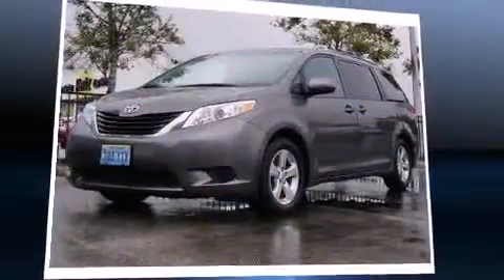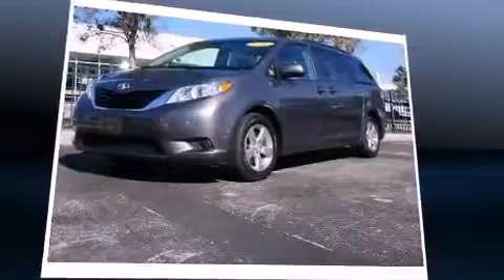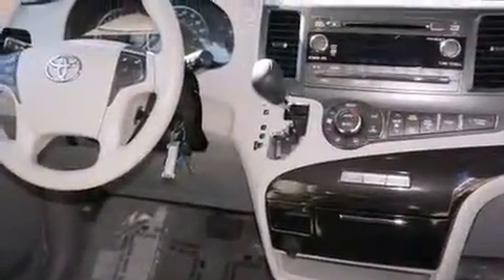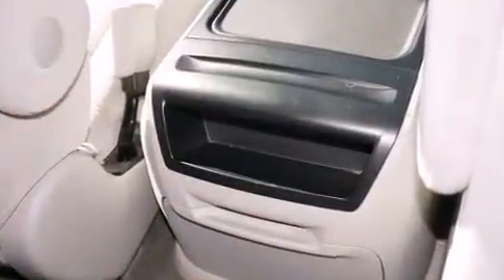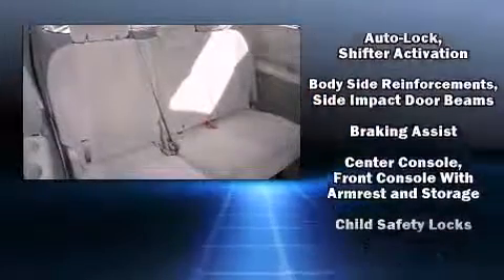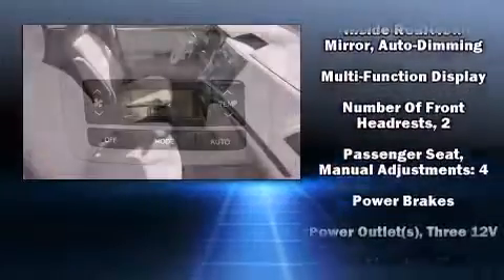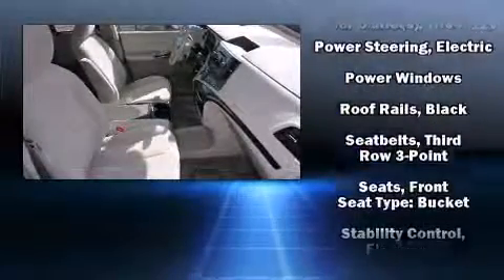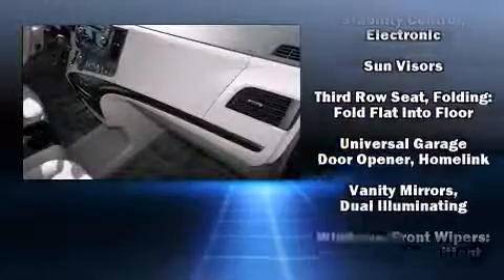2013 Toyota Sienna LE in Winter Park, FL 32792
Familiarize yourself with the 2013 Toyota Sienna. It features a front-wheel-drive platform, an automatic transmission, and a 3.5 liter 6 cylinder engine. A wealth of standard features means that you no longer have to sacrifice. Such as remote keyless entry, 1-touch window functionality, a built-in garage door transmitter, a trip computer, an automatic dimming rear-view mirror, front bucket seats, tilt and telescoping steering wheel, and air conditioning. Storage solutions are integrated throughout the interior, demonstrating thoughtful attention to detail. Passengers in the third row enjoy seat back reclining functionality, providing an extra level of comfort and convenience. Premium sound drives 6 speakers, providing you and your passengers a sensational audio experience. Toyota also prioritized safety and security by including: dual front impact airbags with occupant sensing airbag, front SIDE impact airbags, traction control, brake assist, anti-whiplash front head restraints, a panic alarm, and 4 wheel disc brakes with ABS. Electronic stability control stands out as a technologically savvy innovation, keeping you better connected to the road. We pride ourselves in the quality that we offer on all of our vehicles. Please don't hesitate to give us a call.